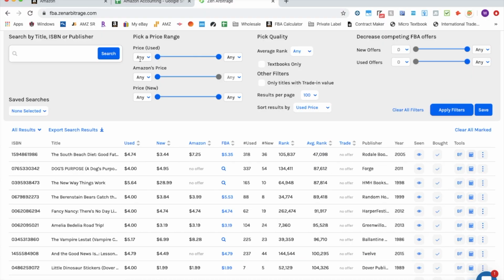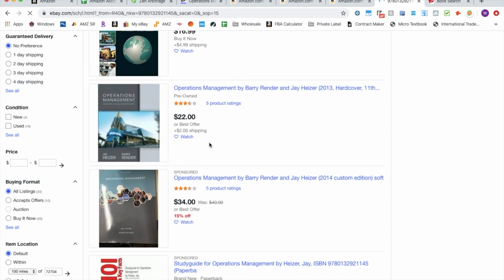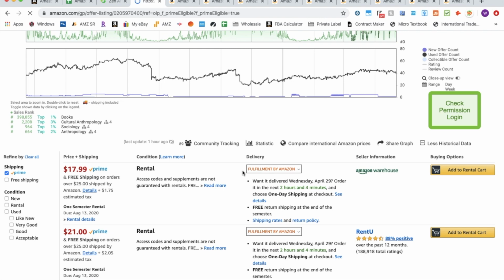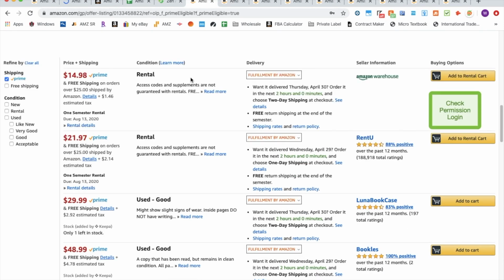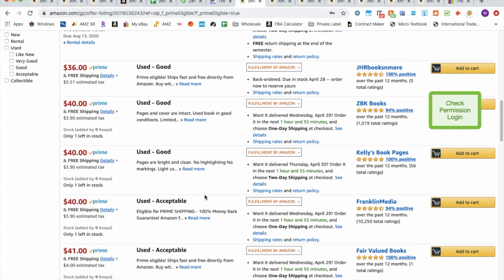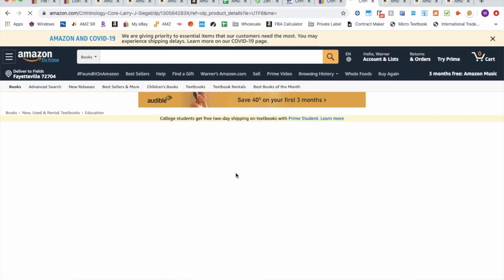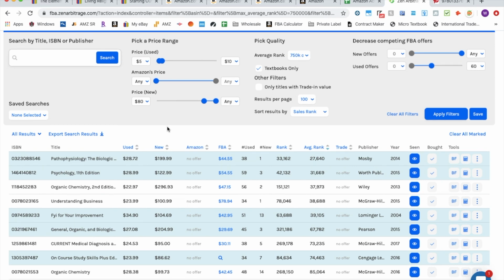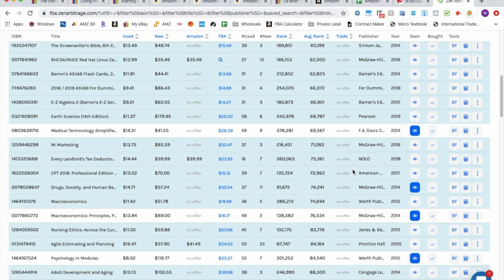Zen Arbitrage Sourcing Walkthrough - Make Money With Online Arbitrage - Book Flipping Amazon FBA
Hope you enjoy and learn from this online arbitrage sourcing ride along! This is one way that I am making money online through the crazy times right now. Amazon FBA online arbitrage provides a great opportunity to source books even when you aren't able to go out to thrift stores, book sales, etc.